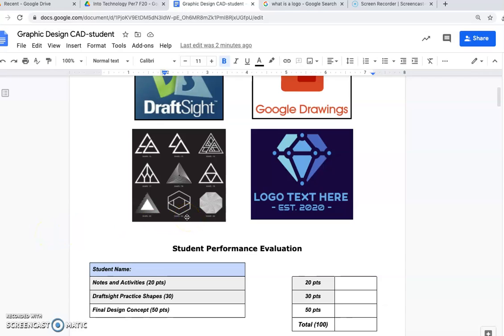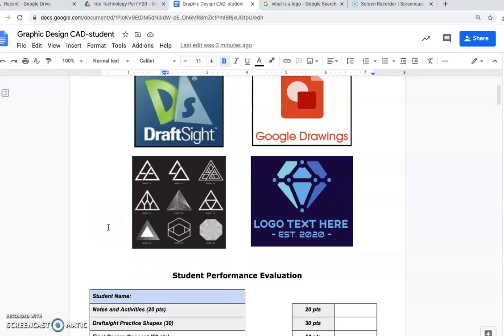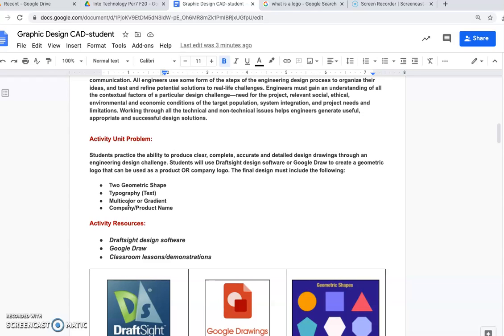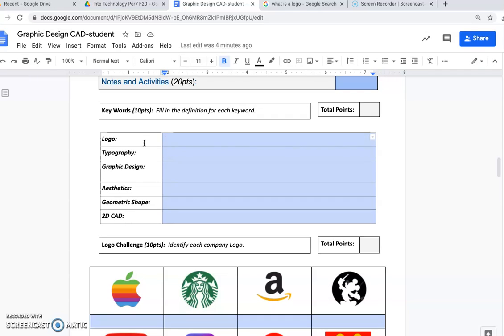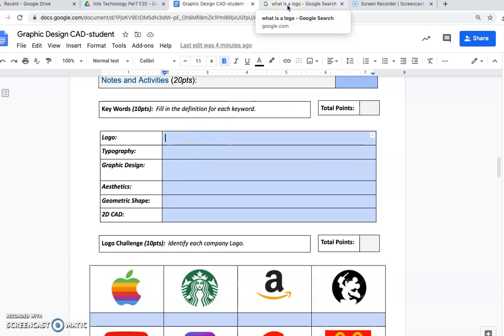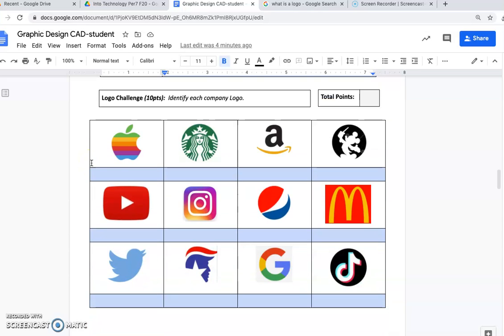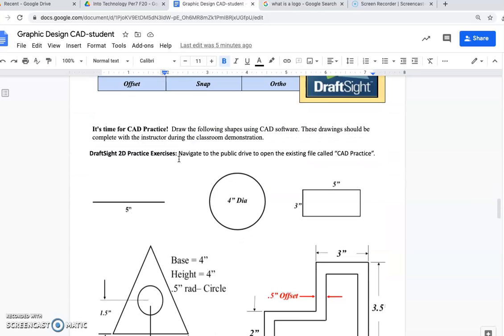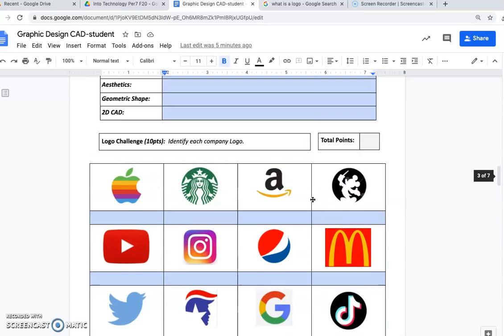Graphic Design Intro